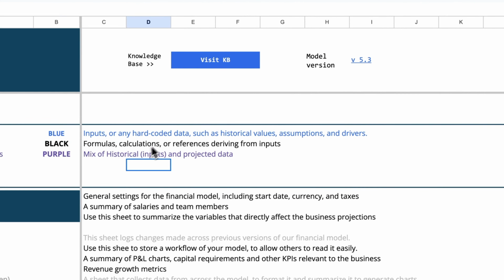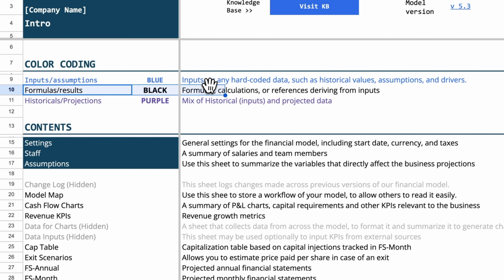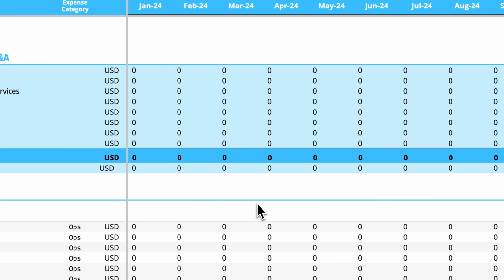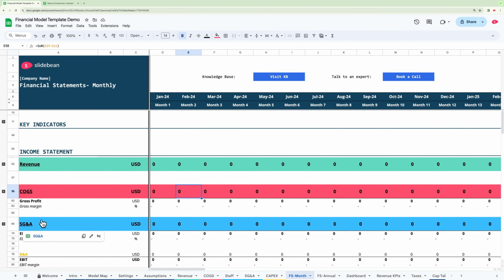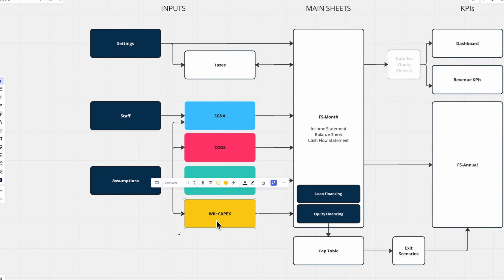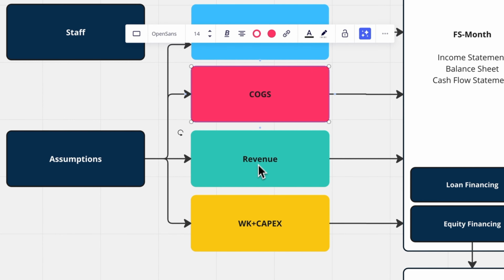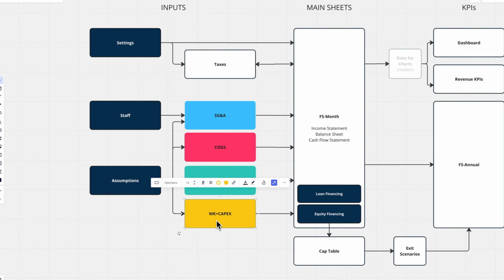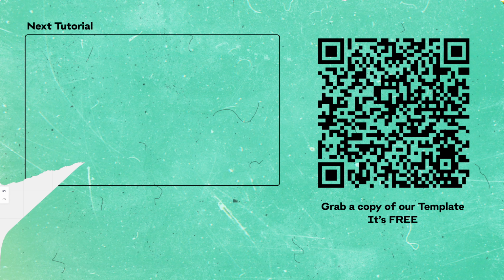We built a FREE Financial Model Template for Startups